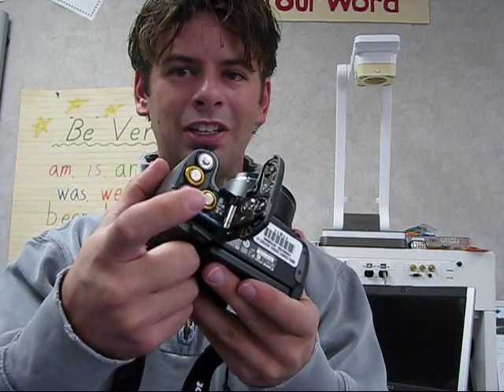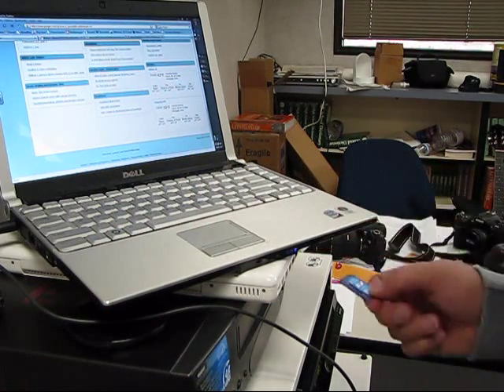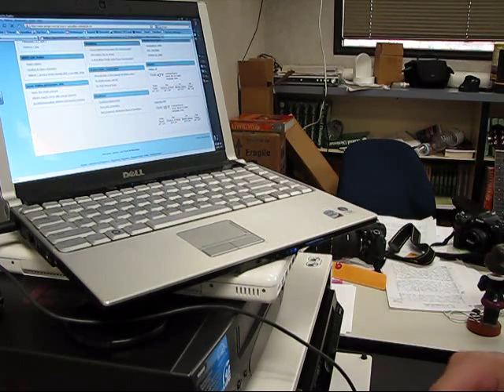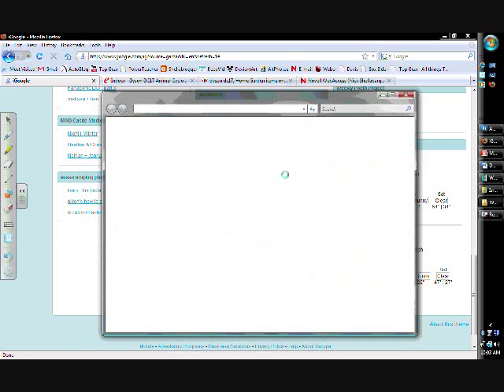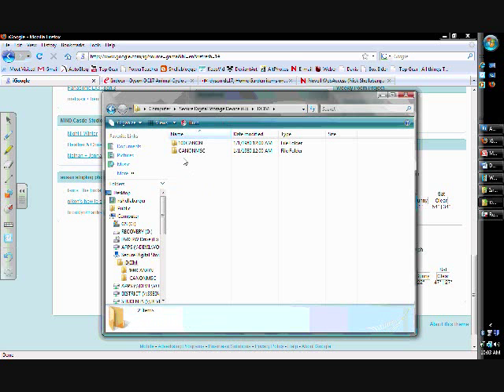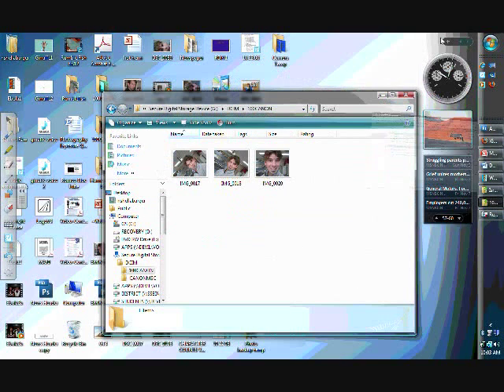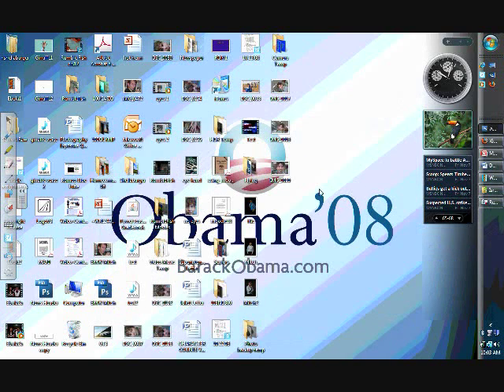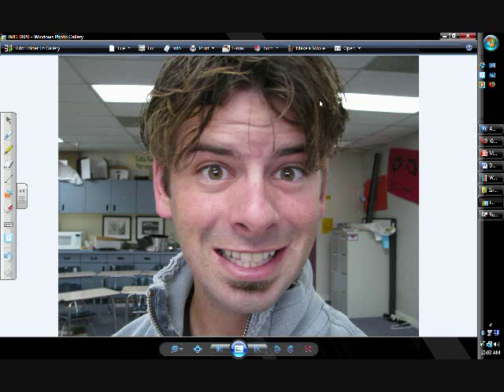Uploading pictures to your computer